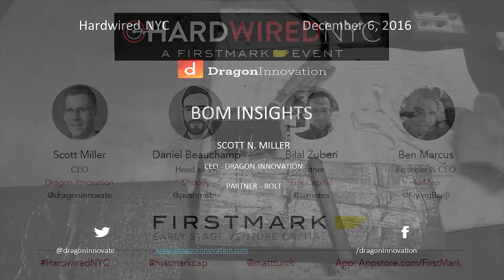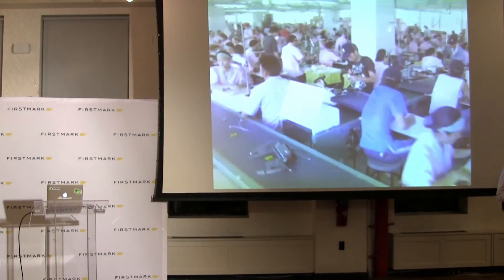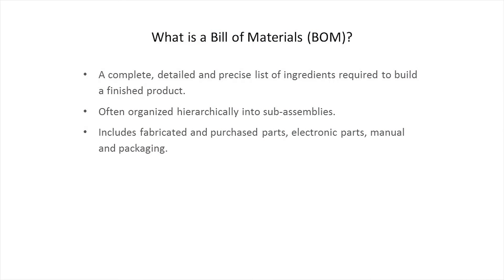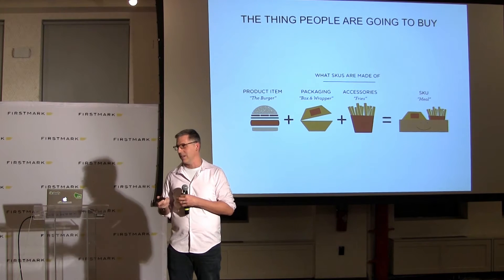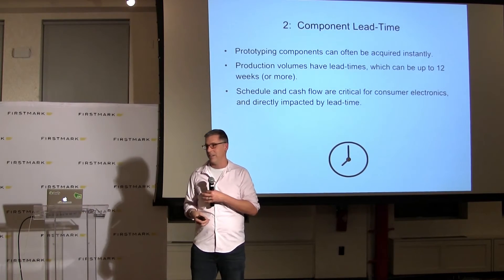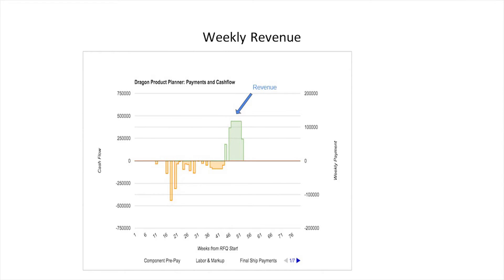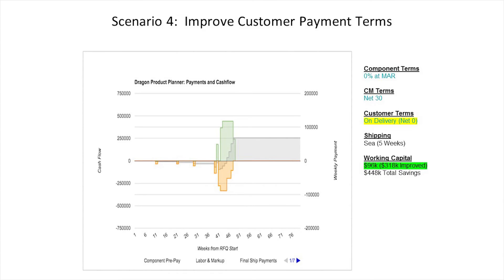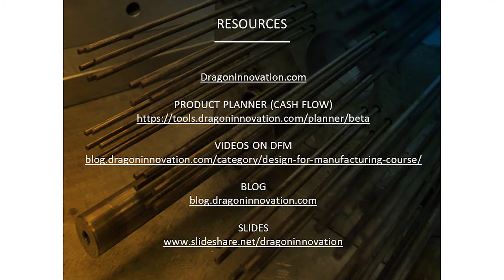A Crash Course: Bill-Of-Materials (BOM) // Scott Miller, Dragon Innovation [FirstMark's Hardwired]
Scott Miller, CEO of Dragon Innovation, spoke at Hardwired NYC on December 6th, 2016. He discussed the importance of a bill-of-materials (BOM) when running a hardware company.

Hardwired NYC is a monthly event in New York covering the intersection of hardware and software (Internet of Things, 3D printing, robotics, etc.), hosted by Matt Turck, partner at FirstMark Capital